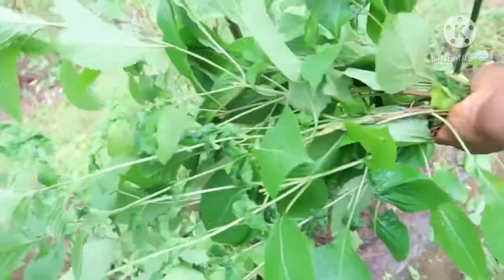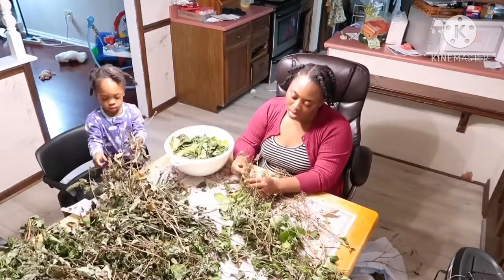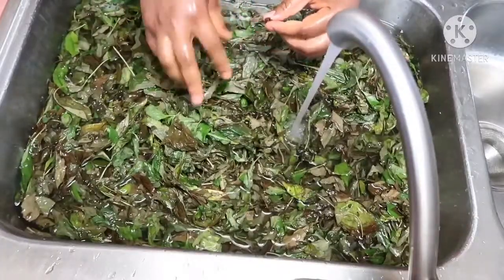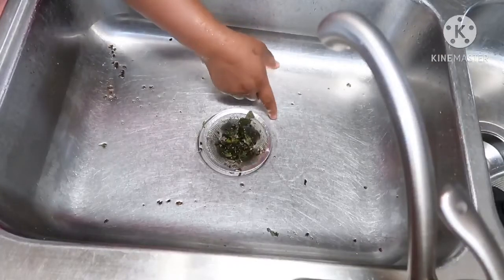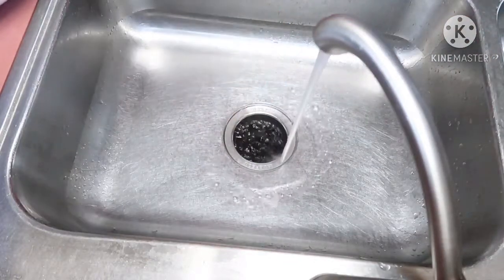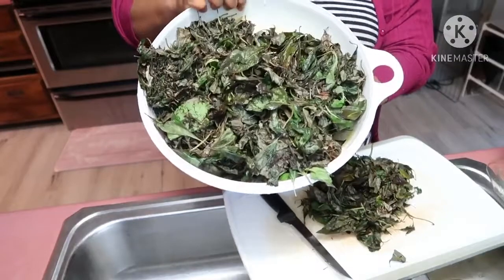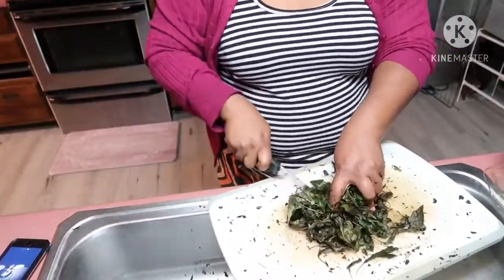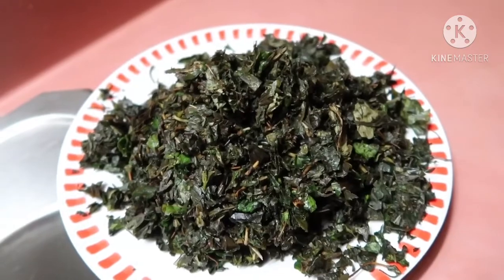VILLAGE SCENT LEAF/ NO FERTILIZER/ HOW TO KEEP YOUR SCENT LEAVES FRESH FOR A LONG TIME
In this video, I show you how I preserve my fresh scent leaves, how I keep it fresh to last for a year or more.

ESSENTIAL GARDEN TOOLS FOR BEGINNERS:

* GARDEN SOIL

* GARDEN GLOVES

* BLOOD MEAL

* HAND TROWEL

* BLACK COW MANURE

* ALL PURPOSE PLANT FOOD

* WATERING CAN

For Pest control

*THURCIDE BT

*NEEM OIL